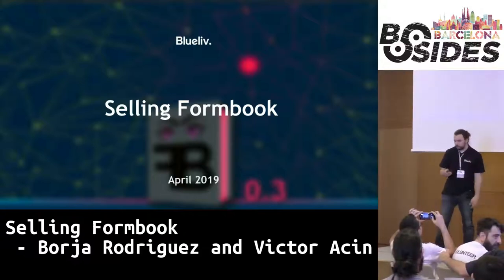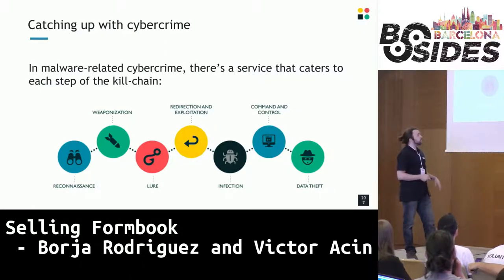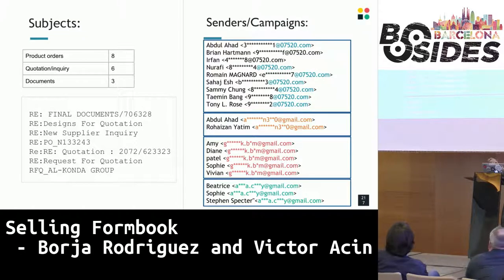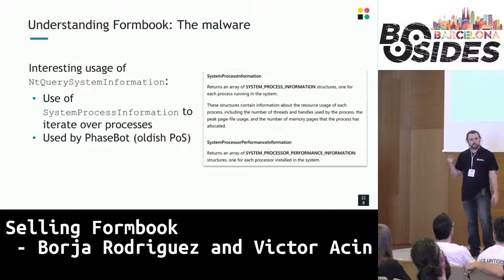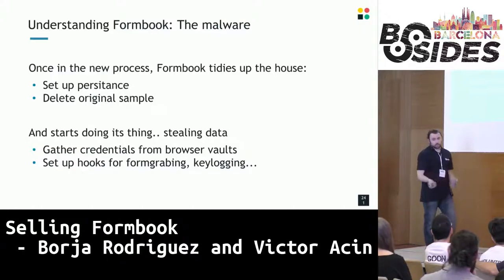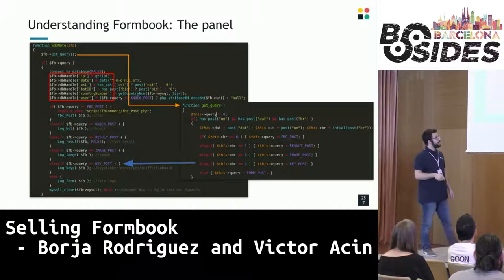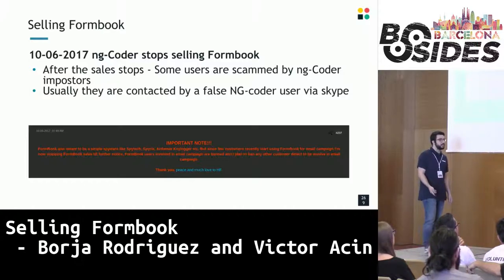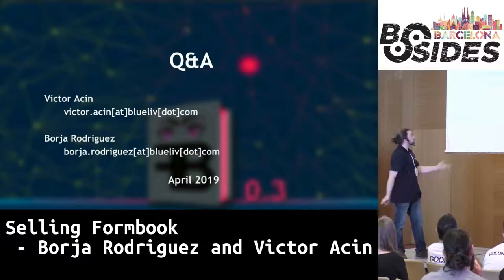BSidesBCN19 - Selling Formbook (Borja Rodriguez, Victor Acin)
Selling Formbook (Borja Rodriguez, Victor Acin)